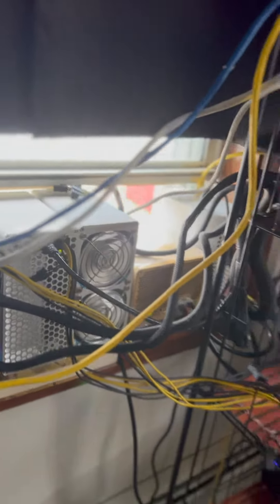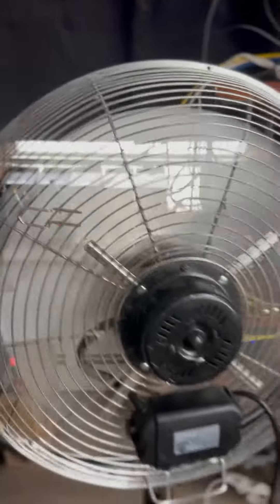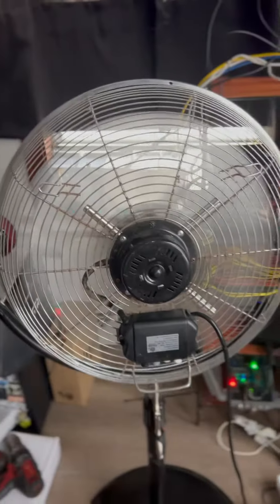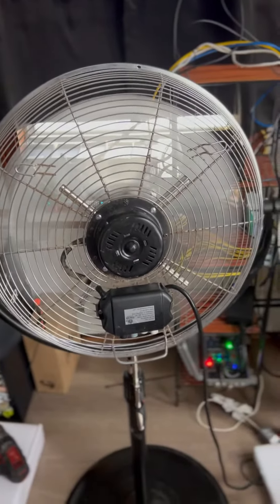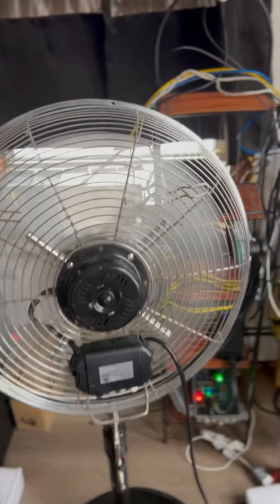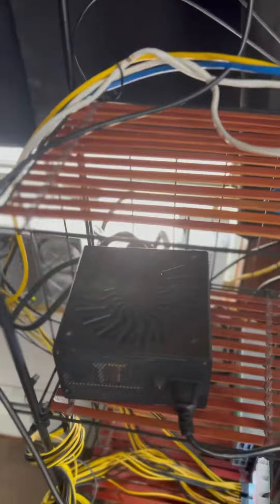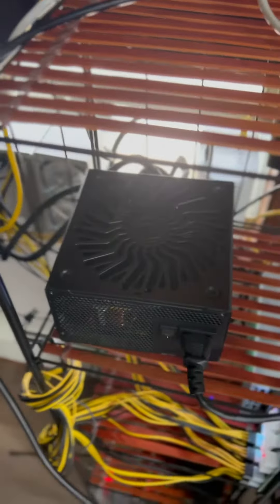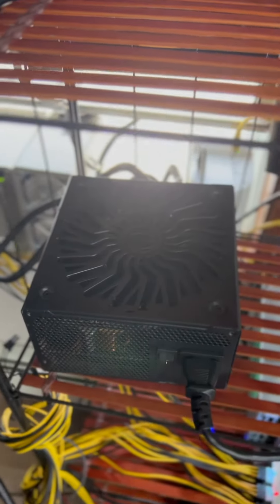Uncovering ASIC Mining: The Hidden Pros and Cons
Welcome to our video exploring ASIC mining and its pros and cons. Today, we'll dive into the benefits and drawbacks of utilizing ASIC technology in the world of cryptocurrency mining.

One major advantage of ASIC mining is its increased efficiency. ASIC, or Application-Specific Integrated Circuit, chips are specifically designed for mining cryptocurrencies like Bitcoin. This specialized hardware offers unmatched computational power, resulting in faster and more efficient mining operations.

However, it's important to note that ASIC mining comes with a high initial cost. The specialized equipment required for ASIC mining can be quite expensive, making it a significant investment upfront. This cost may deter individuals with limited resources from participating in mining activities using ASIC technology.

On the positive side, ASIC mining offers higher hash rates. Hash rate refers to the speed at which a mining device can solve complex mathematical problems. Due to their specialized design, ASIC miners can achieve much higher hash rates compared to other mining methods. This results in increased chances of successfully mining blocks and earning rewards.

Despite their increased hash rates, ASIC miners lack versatility. These specialized devices are designed solely for mining specific cryptocurrencies. Once a new algorithm or coin is introduced, ASICs become obsolete and ineffective. This means you would need to replace or upgrade your ASIC equipment, leading to additional costs.

ASIC mining can also lead to enhanced profitability. The increased hash rates and efficiency of ASIC miners can generate higher rewards, ultimately increasing your return on investment. This factor has attracted many miners who seek to maximize their profits in the competitive cryptocurrency mining landscape.

Now, let's discuss one of the main concerns associated with ASIC mining, which is centralization. Due to their high costs, ASIC mining is often dominated by large mining farms or companies. This concentration of mining power can potentially lead to centralization of the cryptocurrency network, compromising its decentralized nature.

To summarize, ASIC mining offers increased efficiency, higher hash rates, and potentially enhanced profitability. However, it's important to consider the high initial cost, limited versatility, and the risk of centralization. Weighing these pros and cons is crucial when deciding whether ASIC mining is the right choice for you.

Crypto education best books for crypto education bitcoin what is crypto crypto for beginners bitcoin mining crypto mining cryptocurrency news bitcoin news crypto news Asics miners asic mining asic miner passive income antminer. btc mining

bitcoin news today crypto news today 2023 bitcoin price prediction bitcoin today bitcoin analysis bitcoin prediction 2021 bitcoin technical analysis